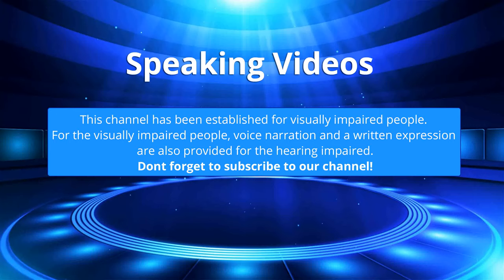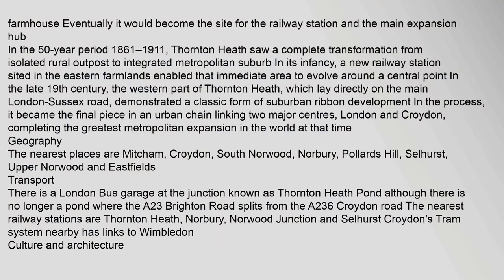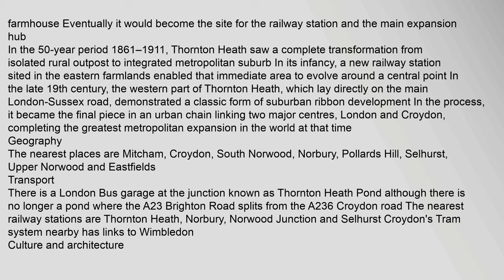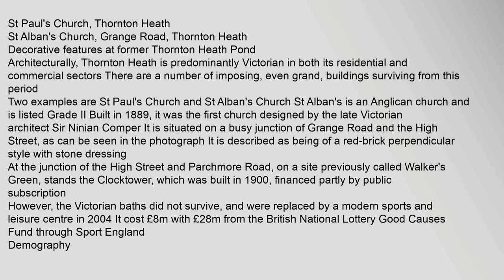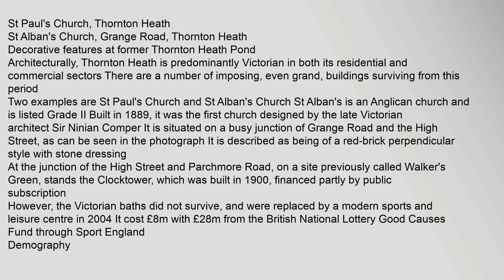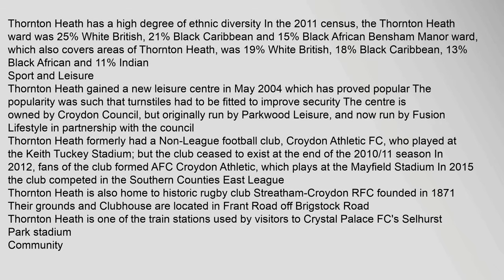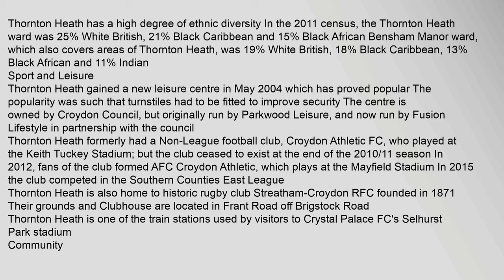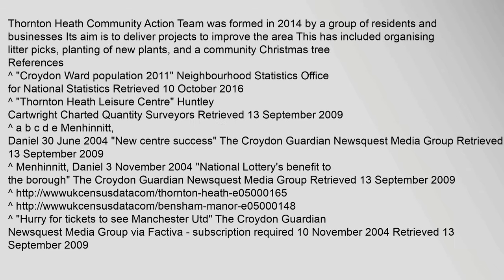Thornton Heath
Coordinates:,51°24′01N,0°06′31W,/,514002°N,01086°W,/,514002;,-01086
Contents
1,History
2,Geography
3,Transport
4,Culture,and,architecture
5,Demography
6,Sport,and,Leisure
7,Community
8,References
9,External,links
History
Main,article:,History,of,Thornton,Heath